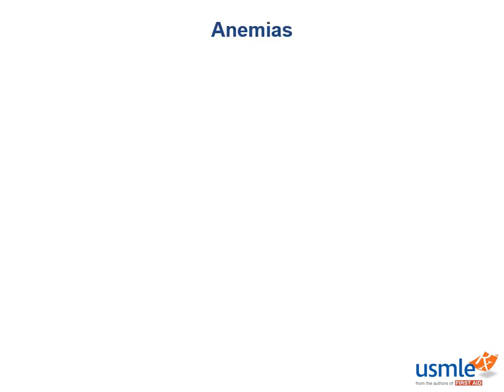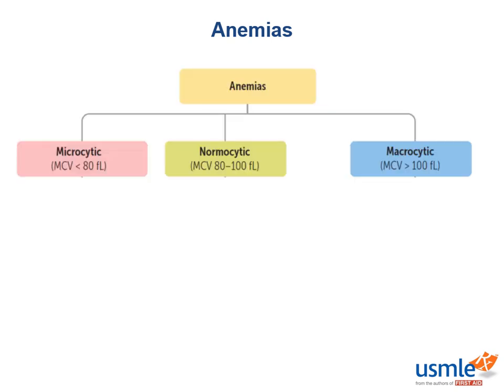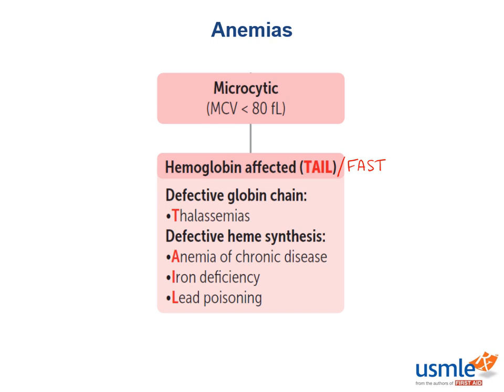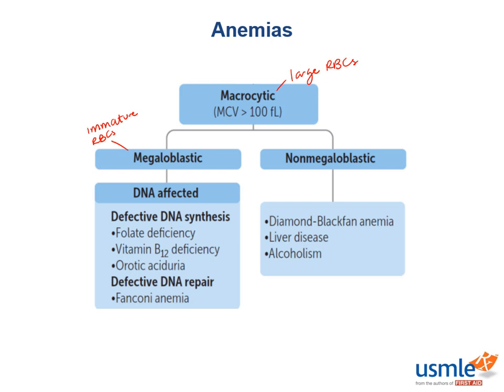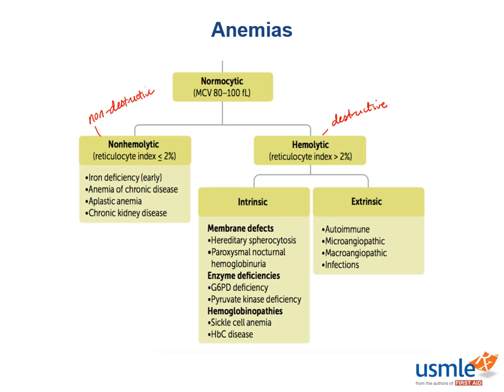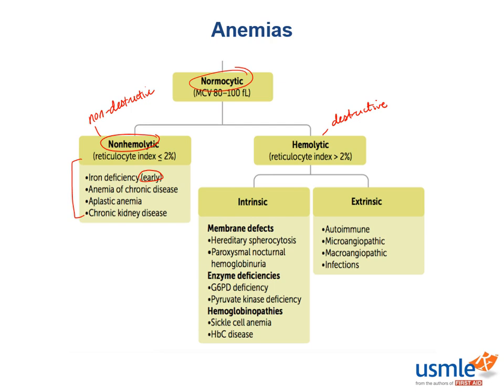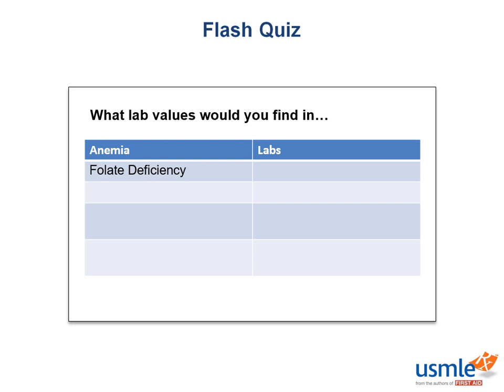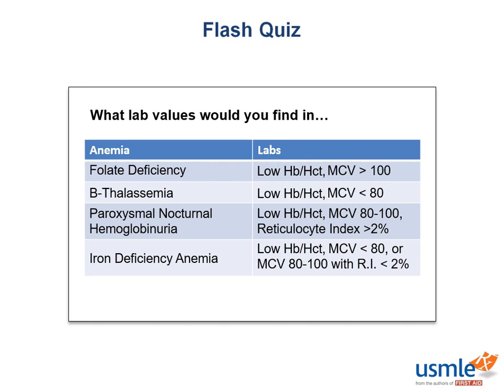USMLE-Rx Express Video of the Week: Anemias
Our Express Video of the Week covers Anemias, from the Pathology section of the Hematology and Oncology chapter in First Aid for the USMLE Step 1.